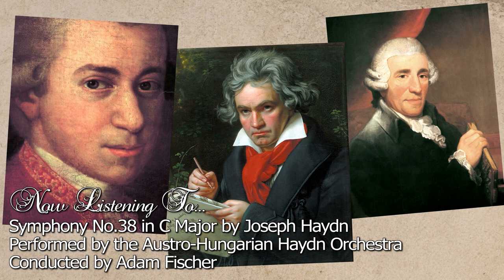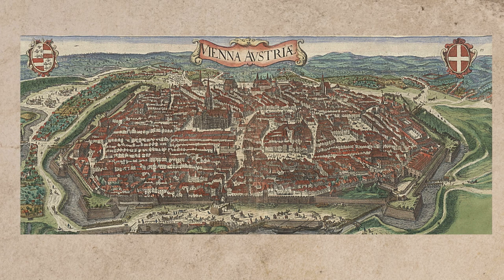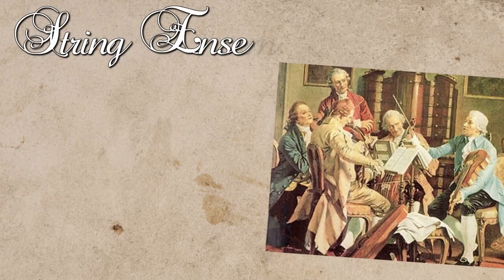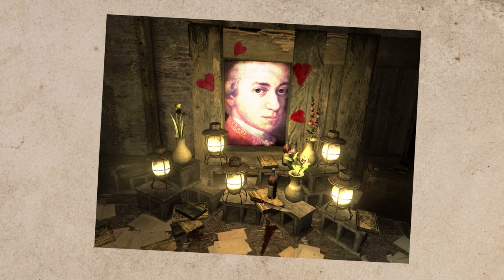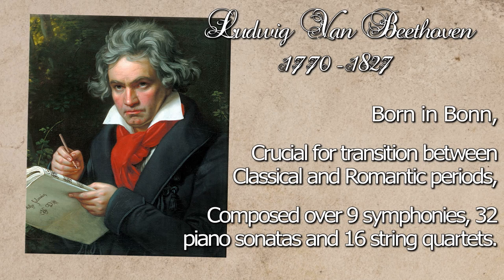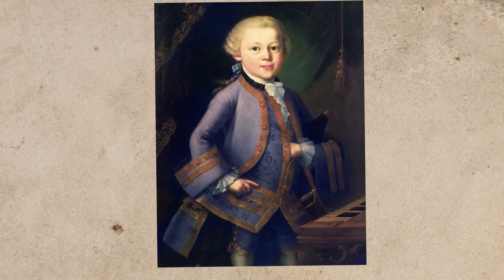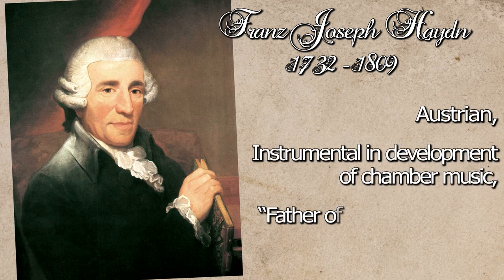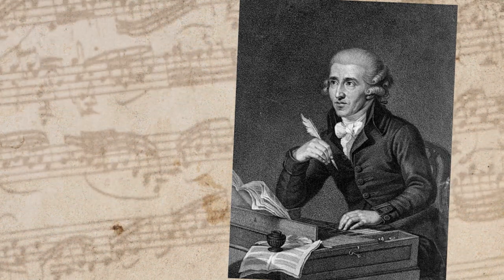The Classical Period [MH]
A simple examination of the Classical Period of Western Music with an emphasis on composers Mozart, Beethoven and Haydn. What were the prevalent styles? What instruments were available?
Intended as an educational resource.

Animation and Music by Liam Taylor
Voiceover by Jamie Davidson
Researched by Laura Elmer

Stabbed Panda Music is part of Odd Creative LTD